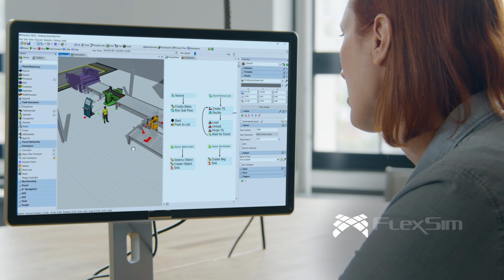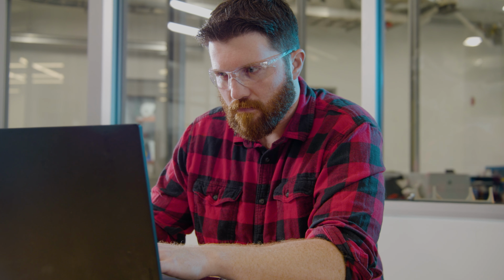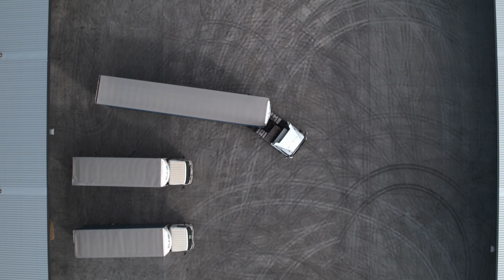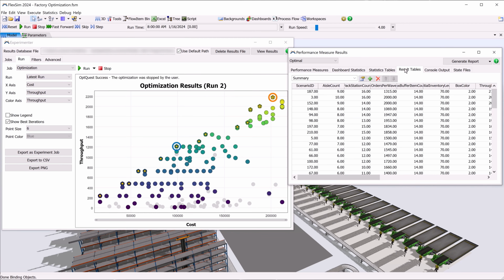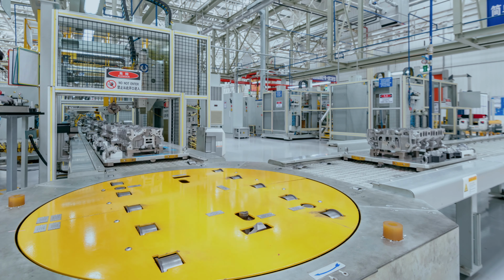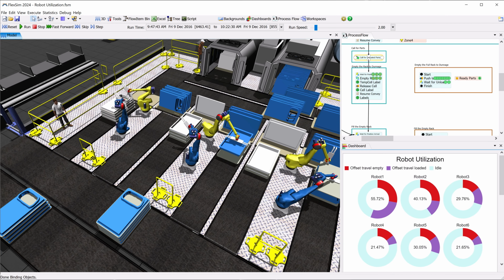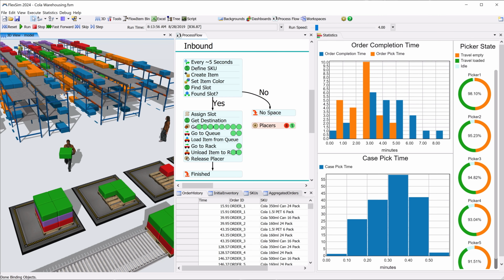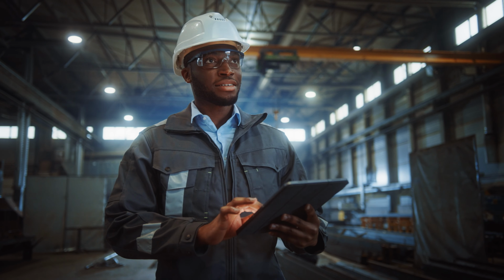Meet FlexSim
Learn how to achieve accurate analysis about future performance with 3D discrete event simulation software. Meet FlexSim today and start making better decisions for tomorrow!